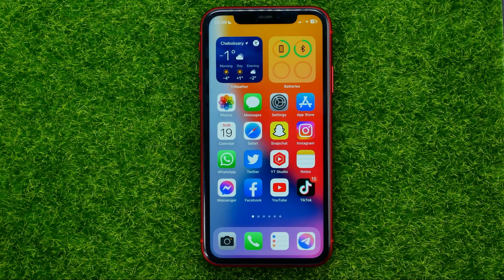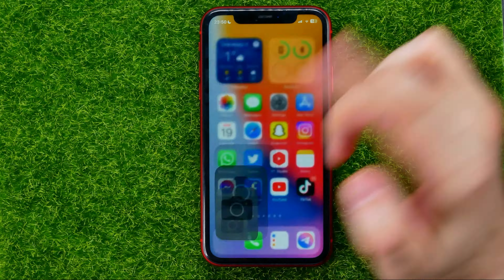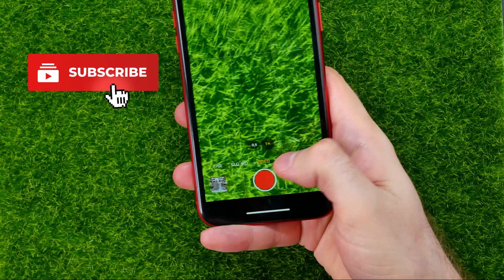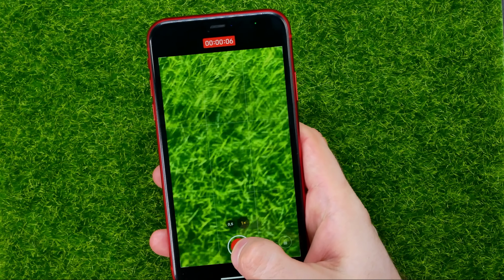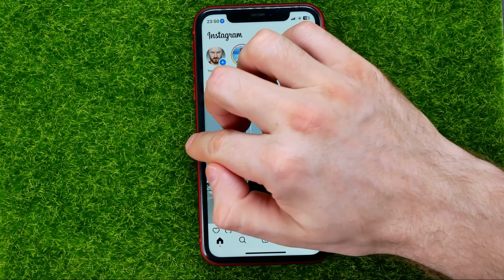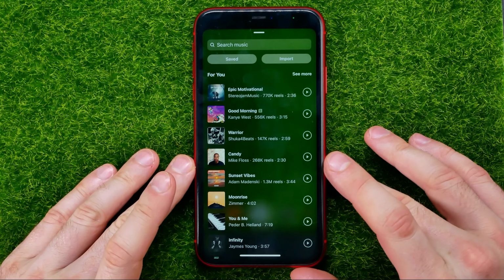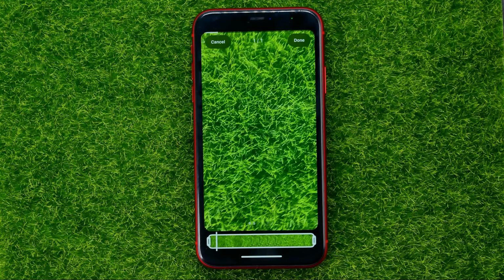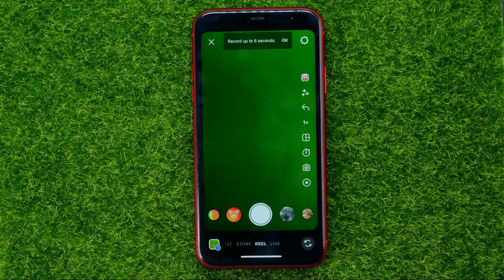How to Add Your Own Audio to Instagram Reels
If you are looking for a video about how to add your own audio to instagram reels, here it is!

00:00 - Intro
00:23 - How to add your own audio to instagram reels